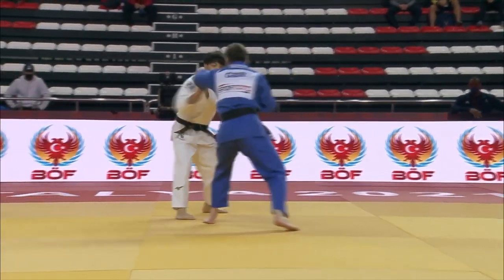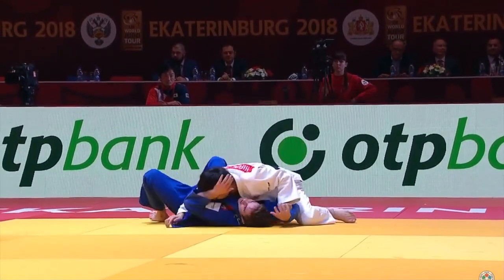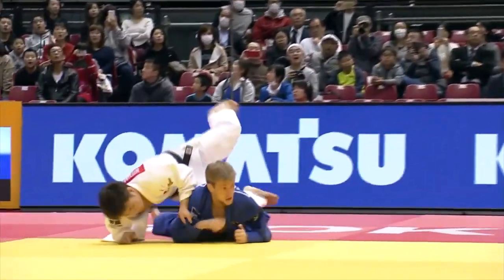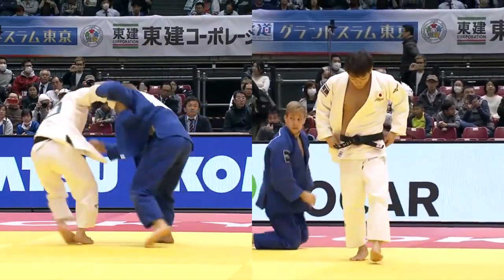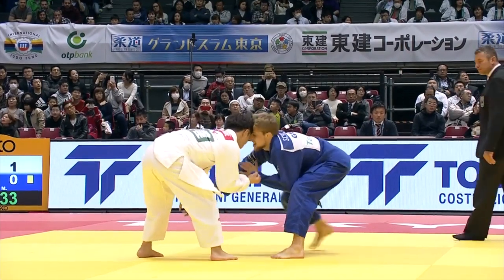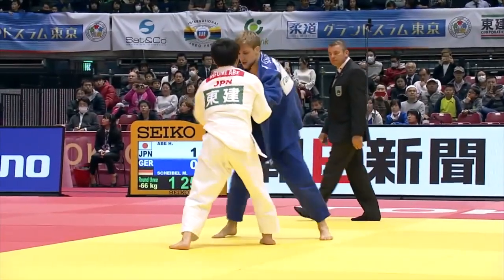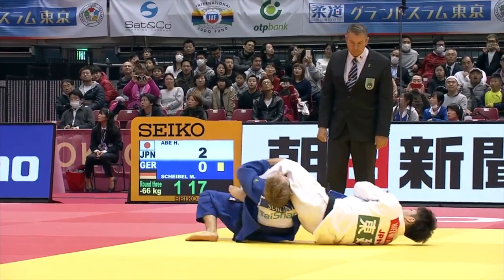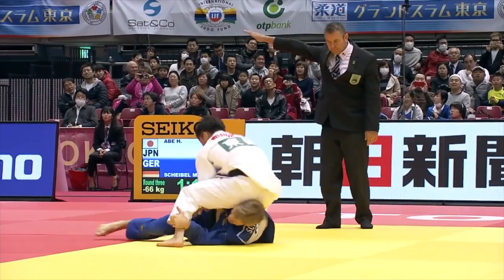Hifumi Abe's only submission win 阿部一二三の十字固め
This is the only international match Hifumi Abe has won by submission.